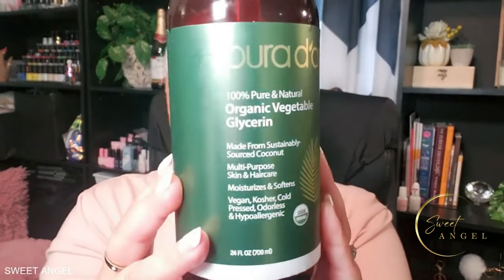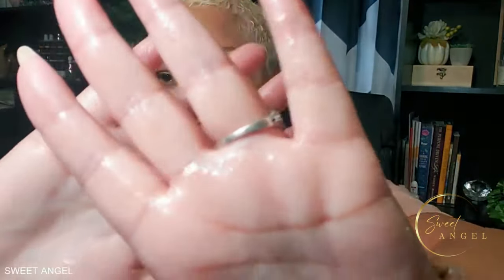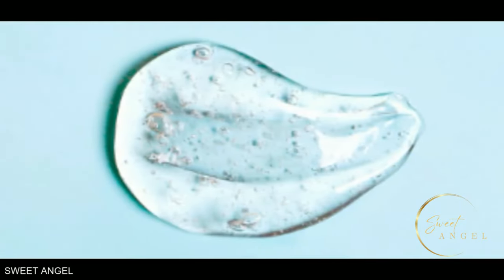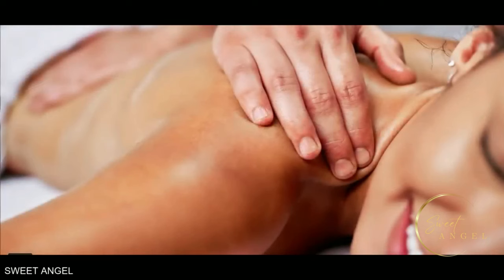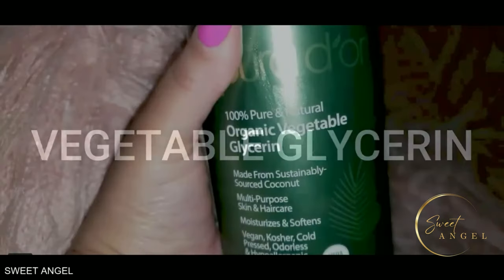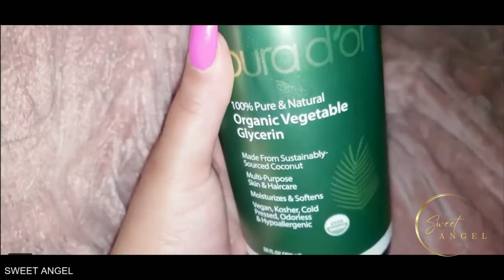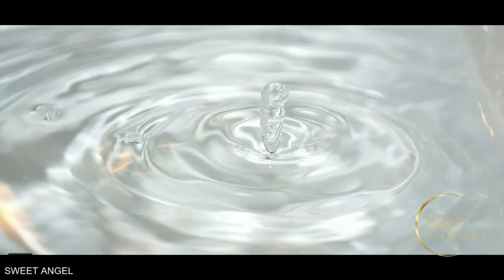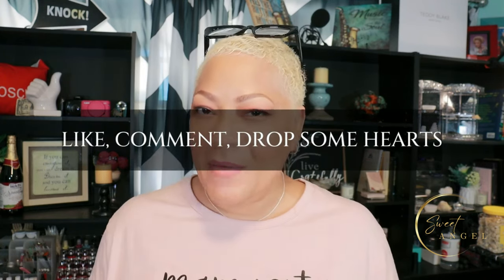The Magic of Glycerin🔹7 Skin Enhancing Wonders, Highlighting Anti-aging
🎥 Video Title: The Magic of Glycerin🔹7 Skin Enhancing Wonders, Highlighting Anti-aging

📝 Description:

PURA D'OR Organic Vegetable Glycerin (24oz) Derived from Coconut,100% Pure Premium Grade, Clear & Odorless, Non-GMO, USP Grade, Kosher, Vegan, Cold Pressed, Hair, Skin & DIY Base (Packaging may vary)

BEYOND YOGA ~ Beyond Yoga makes beyond-soft activewear for every size, shape, moment and movement. Their products are inclusively made with gentle and non-restrictive support, because being kind to your body is powerful. Beyond Yoga is a female-founded and led company that celebrates diversity with collections for everyone, at every stage of life.